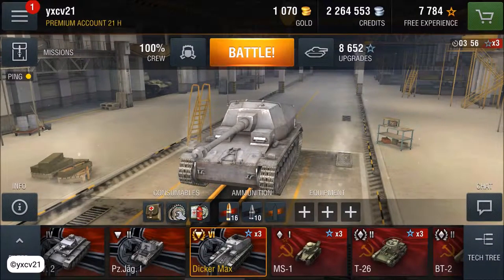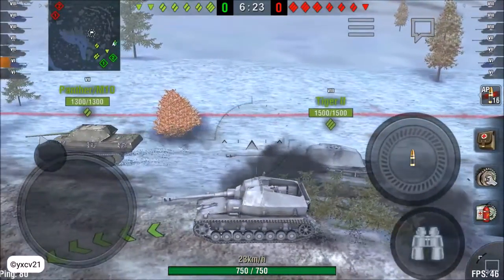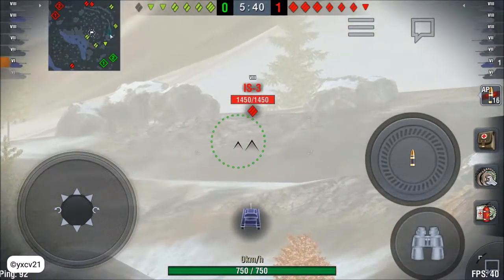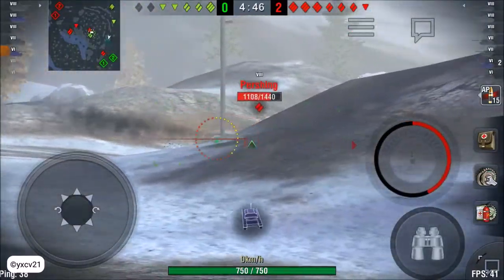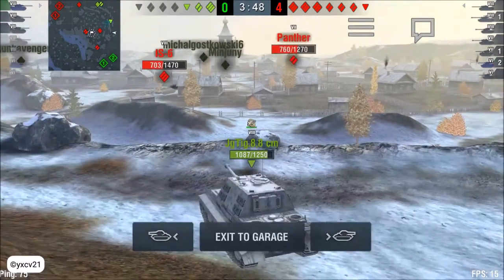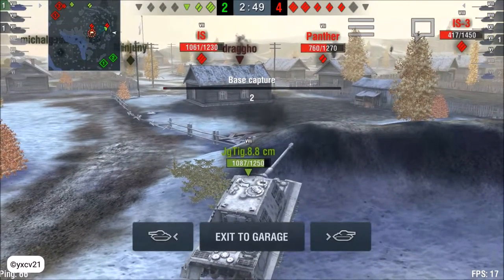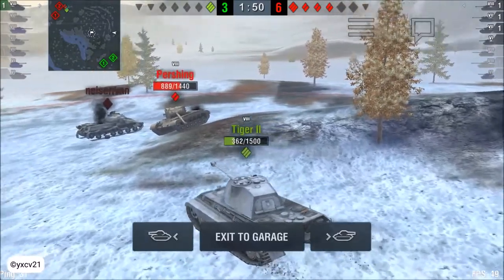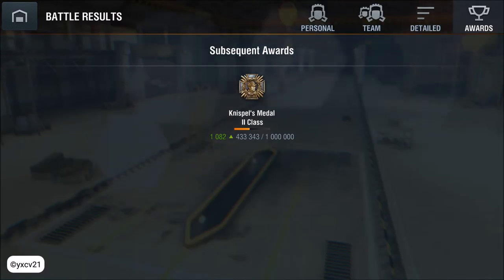Lets Play #134 World of Tanks Blitz Dicker Max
Lets Play World of Tanks Blitz on Android with the German Tankdestroyer Dicker Max